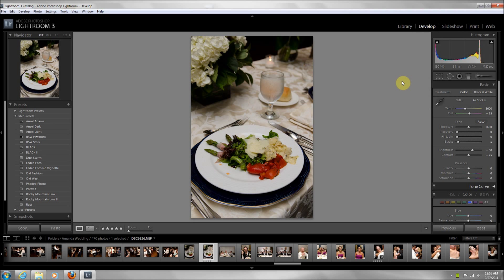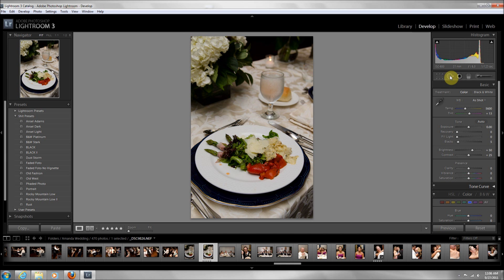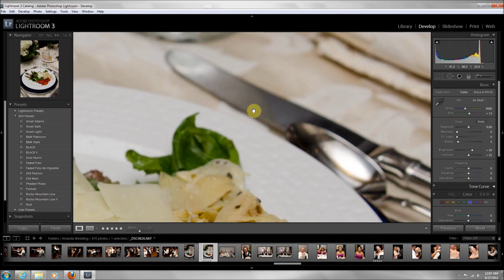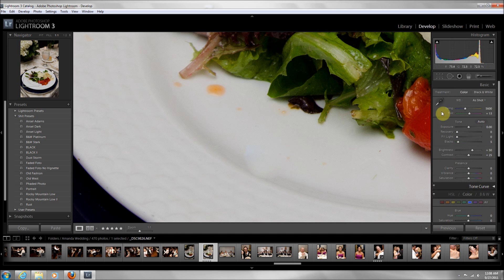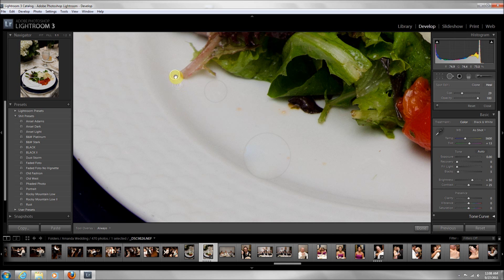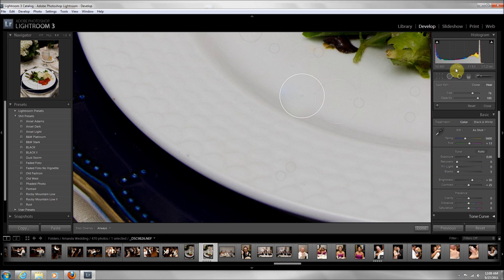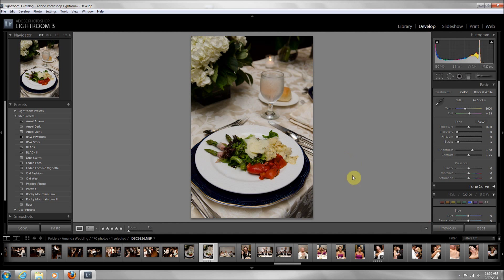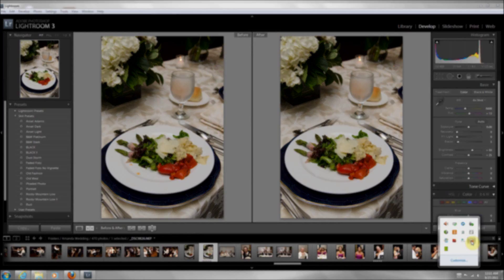Spot or pimple removal. Lightroom 3 tutorial for beginners. Easy basic lesson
Lightroom 3 tutorial on spot or pimple removal